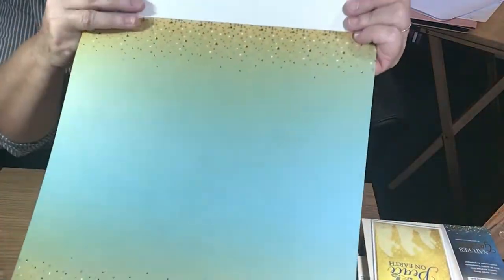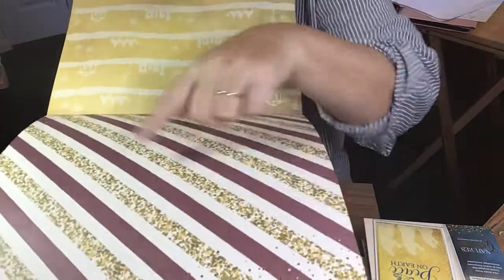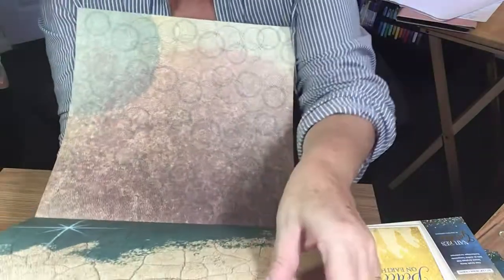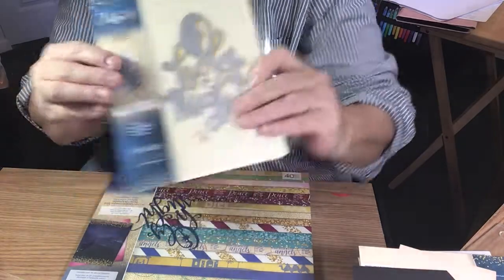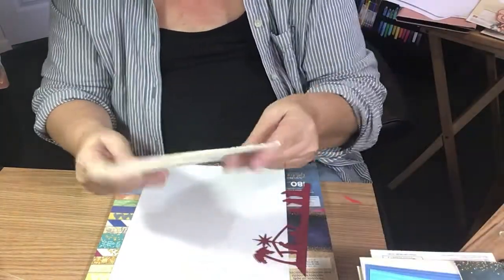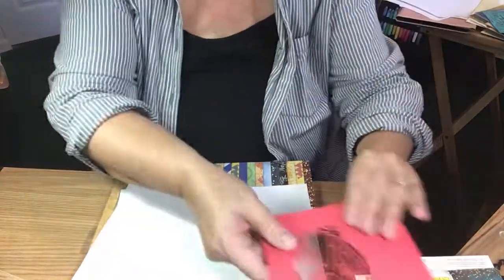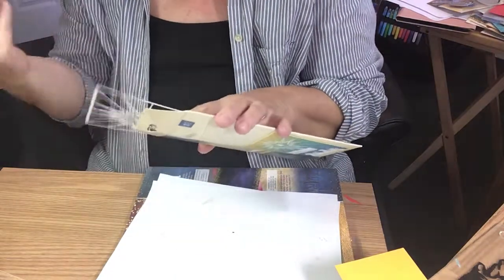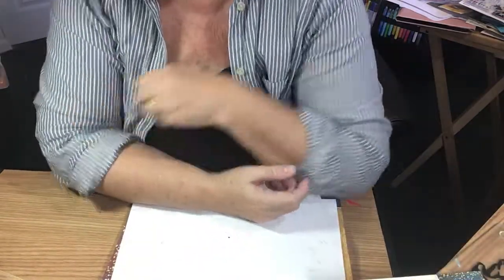Christmas in July 2020 Crafters Companion Unboxing Nativity Kit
See the new CC Christmas kit.